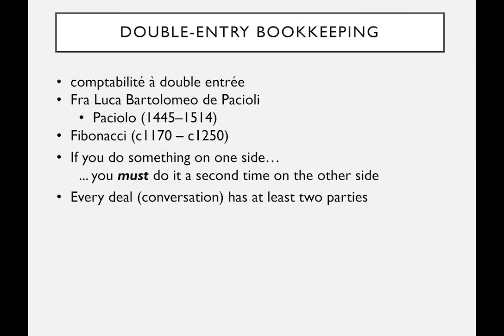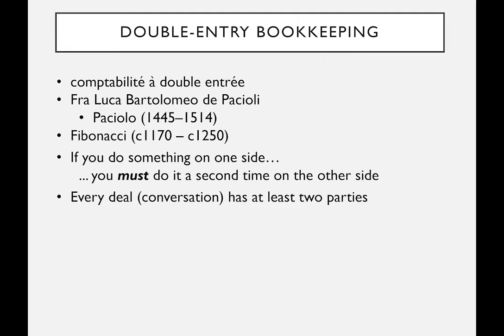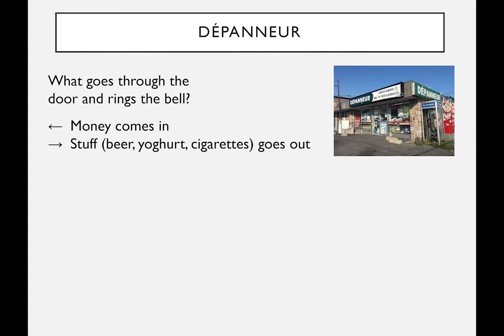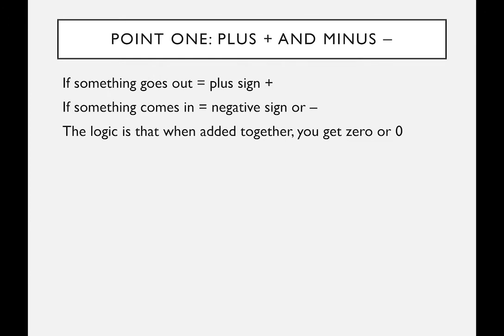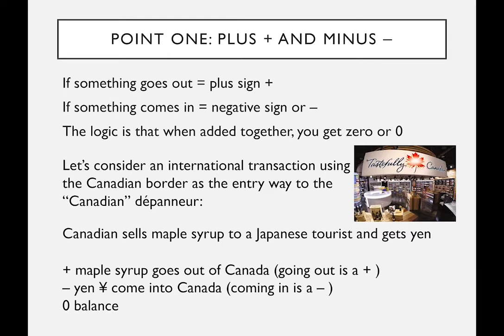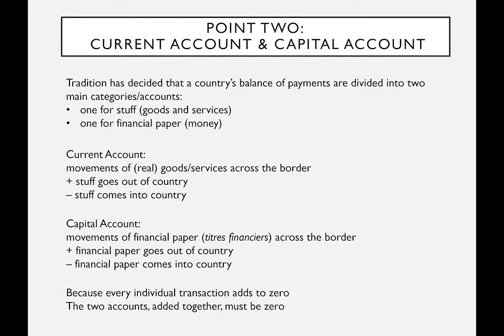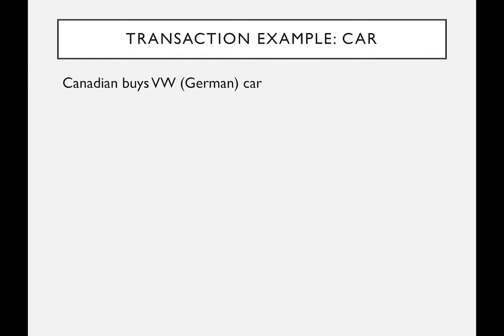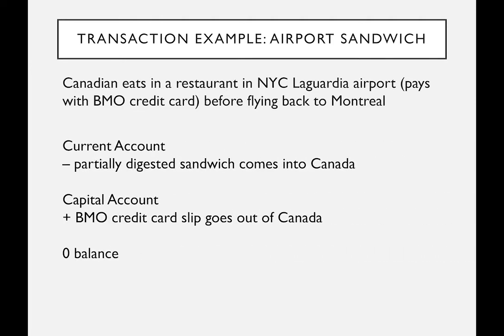Balance of Payments -Part I (Double Entry Bookkeeping)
Introduction to Economics
Dawson College
Balance of Payments -Part I
Double Entry Bookkeeping